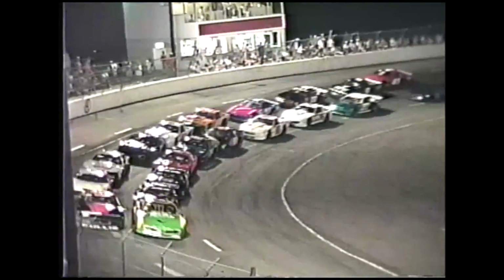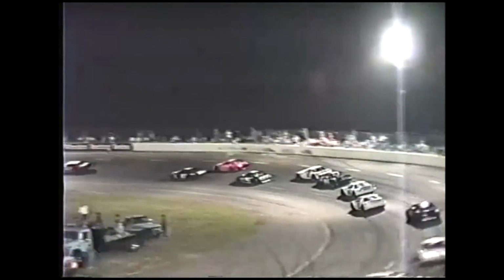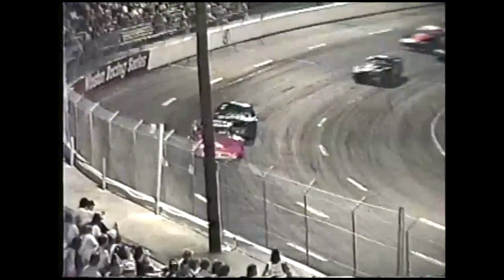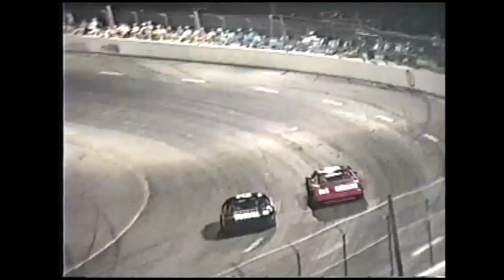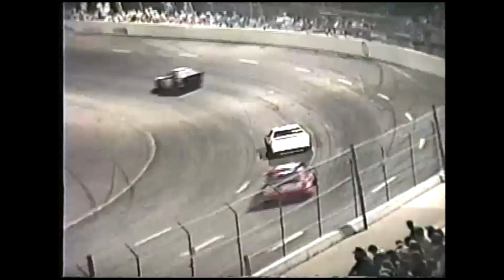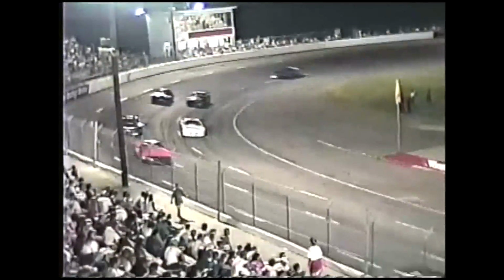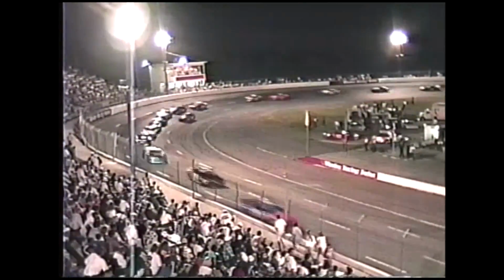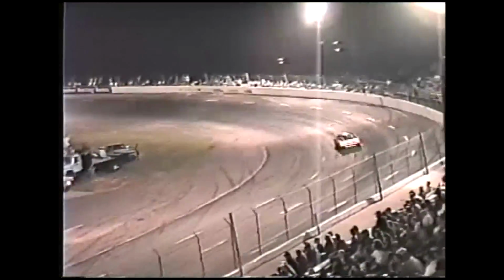1995 Late model race OCS w/ future Nascar drivers Carl Long David Blankenship Scott Riggs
Carl Long
David Blankenship
Jay Fogelman
Scott Riggs
Jason Gullie
Barry Beggarly